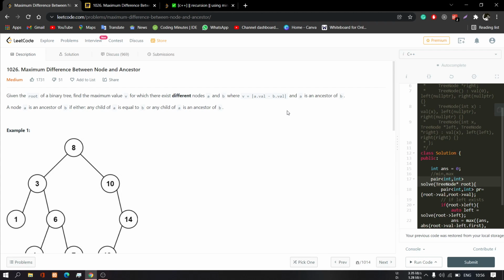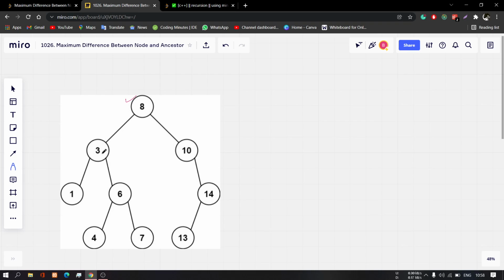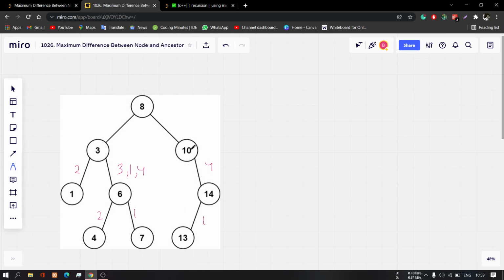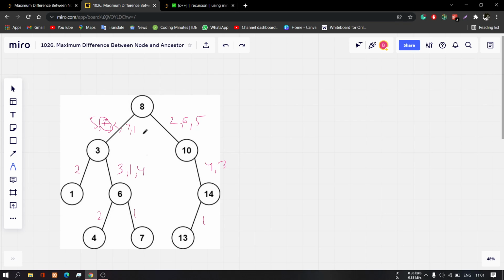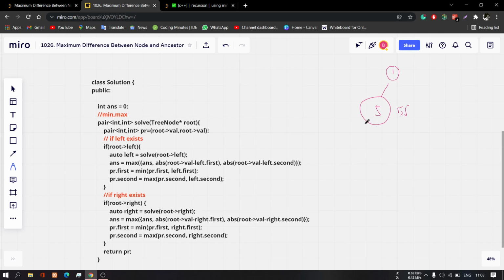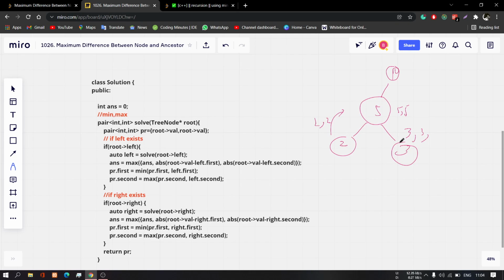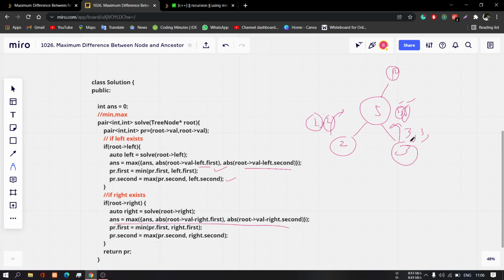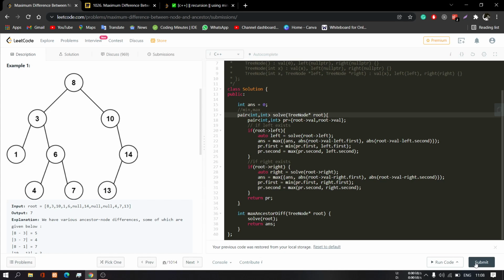Leetcode 1026. Maximum Difference Between Node and Ancestor || Leetcode Daily Challenge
Welcome to "codingXOR". It's the day - 31 of December and today, we are going to solve Leetcode Daily Problem, question no. 1026. Maximum Difference Between Node and Ancestor